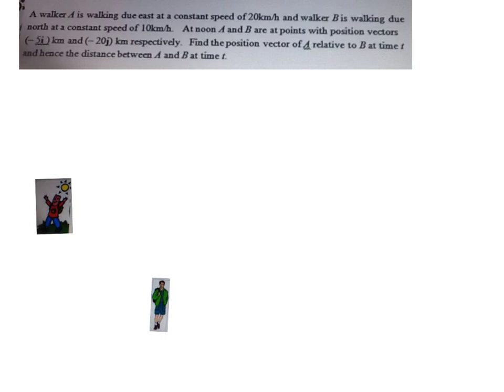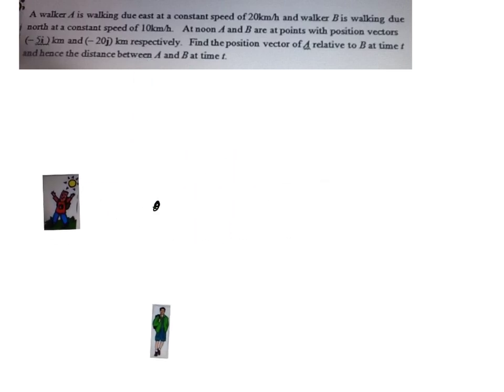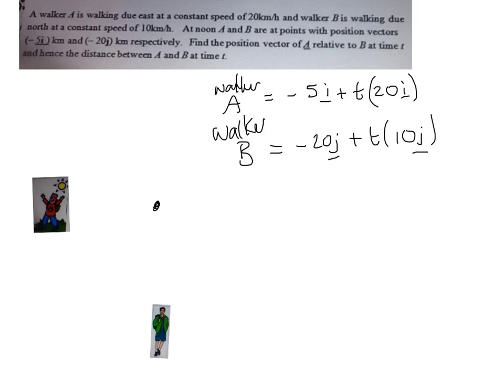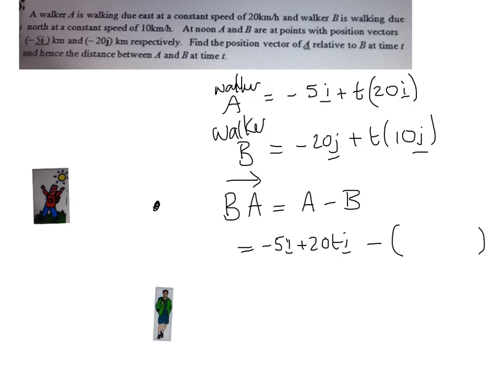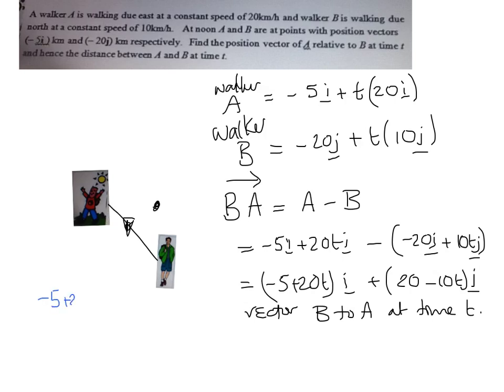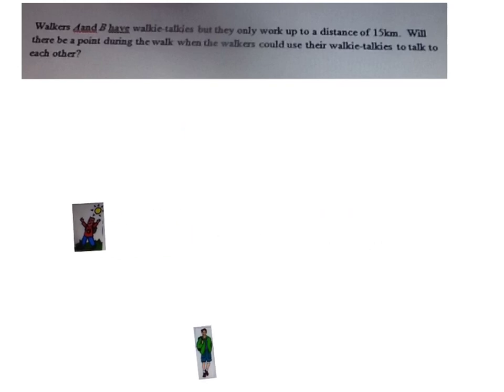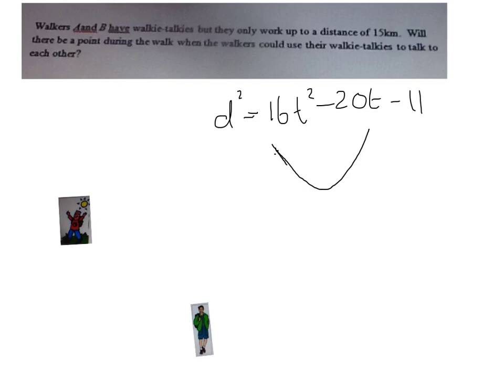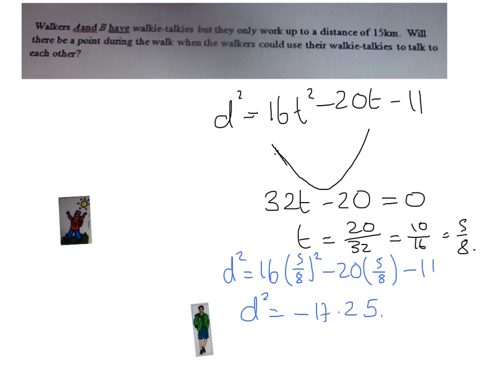ship and walkers 2